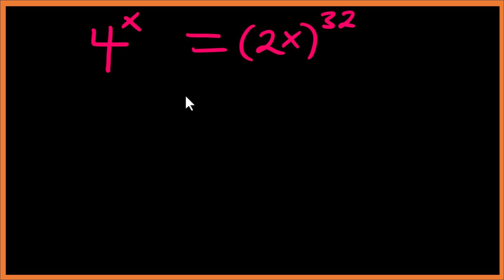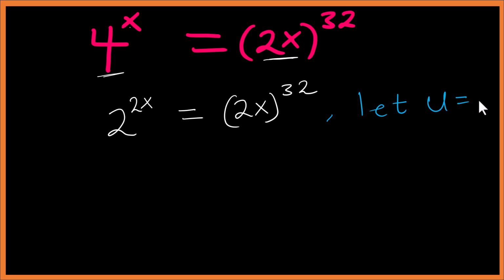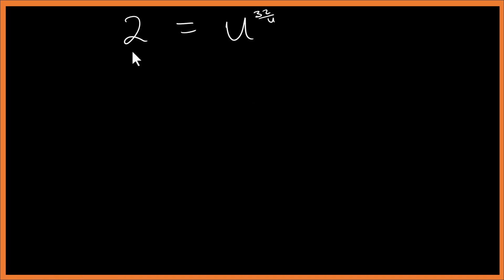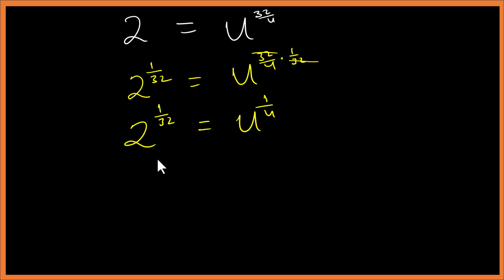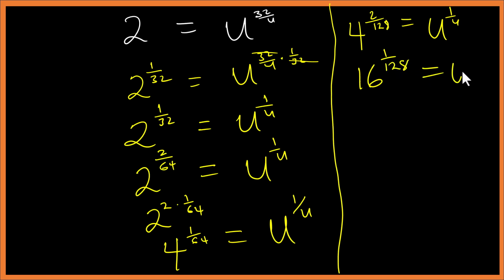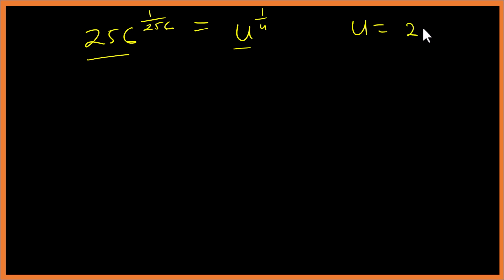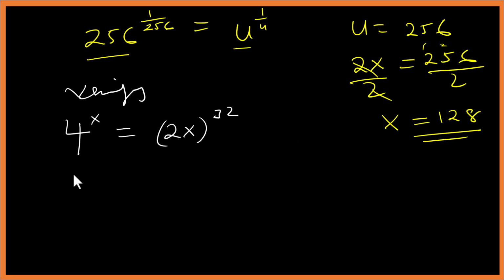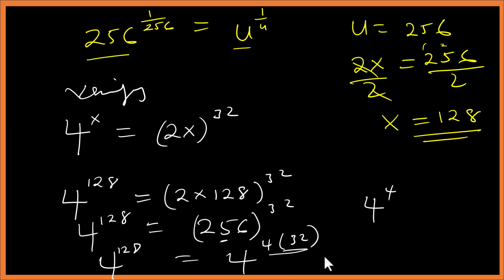Canada| A Very Nice Math Olympiad Question Beautitully Solved.